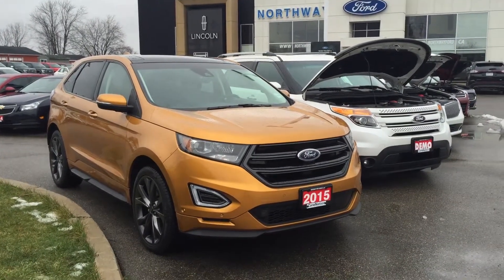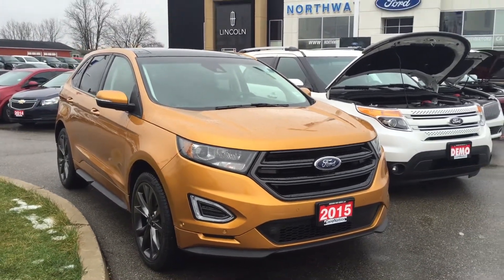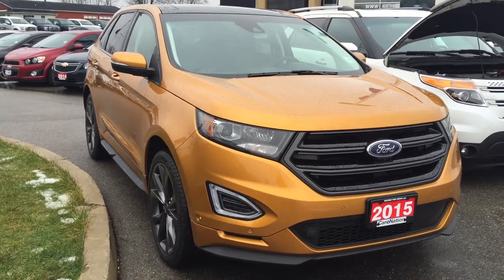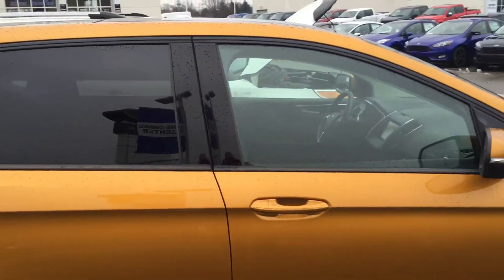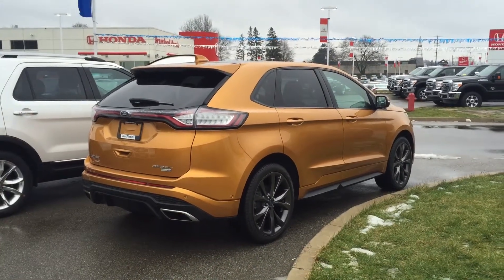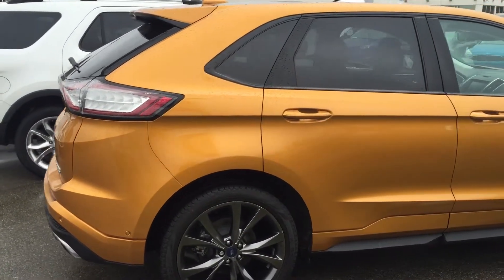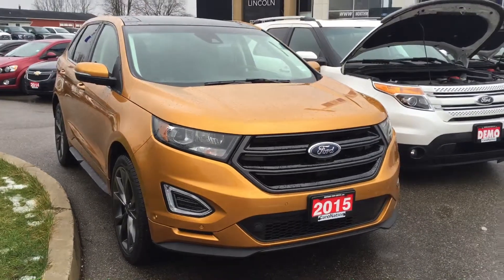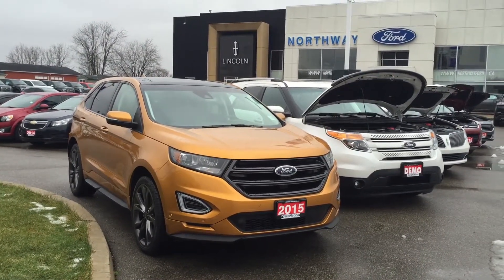2015 Ford Edge New Electric Spice